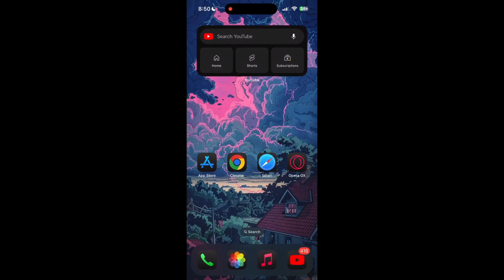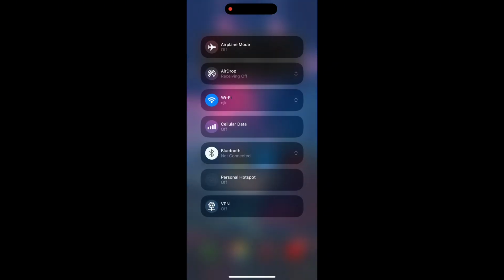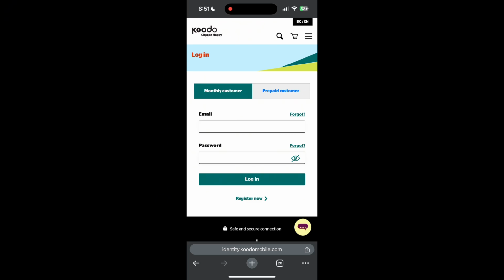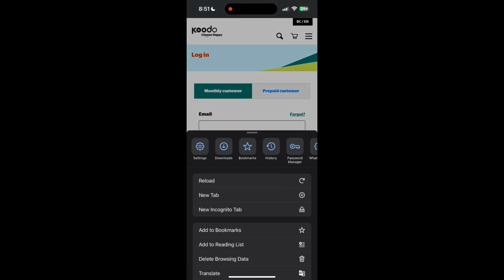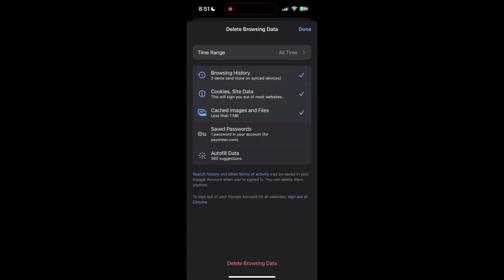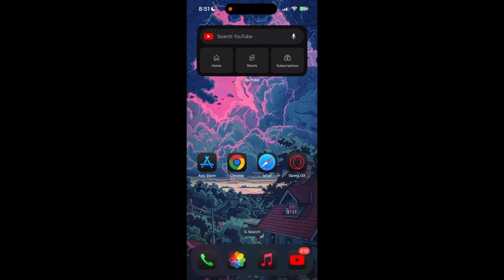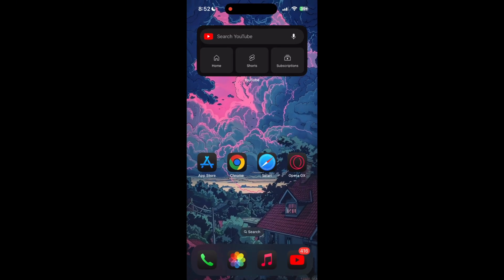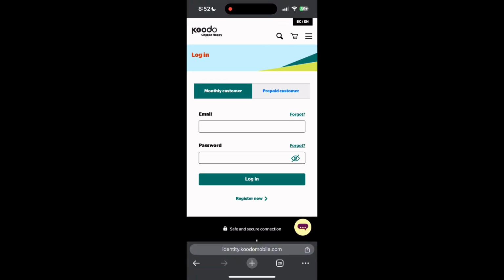How to Fix Koodo Account Login Not Working 2024?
Are you unable to log into your Koodo account? In this video, we’ll show you how to resolve the most common login issues. Whether you're having trouble with your password, browser settings, or technical errors, follow along to regain access to your Koodo account in no time.